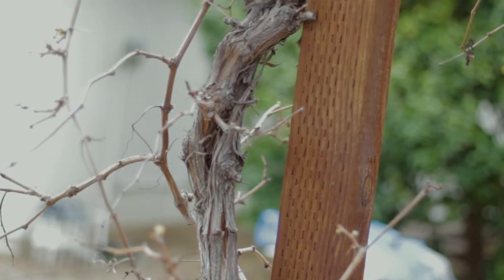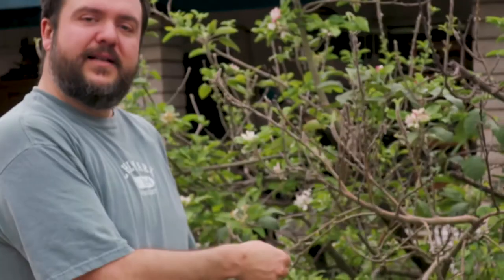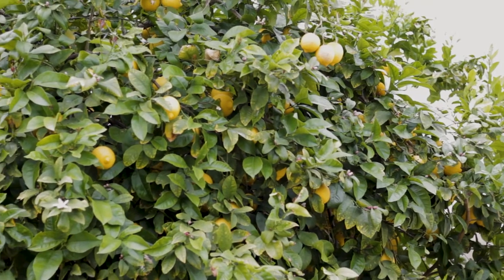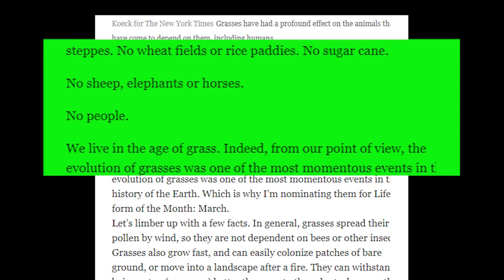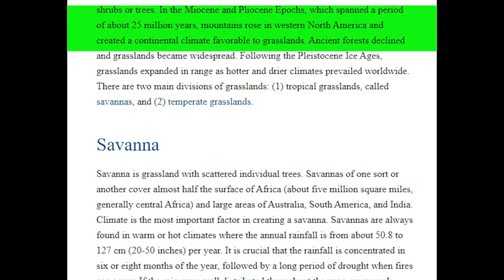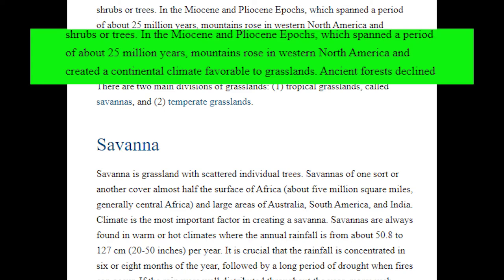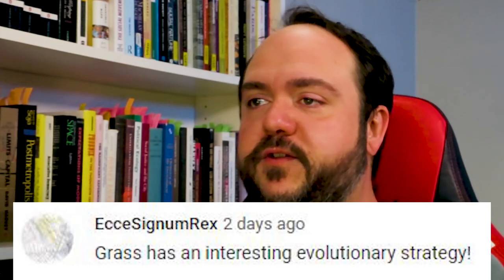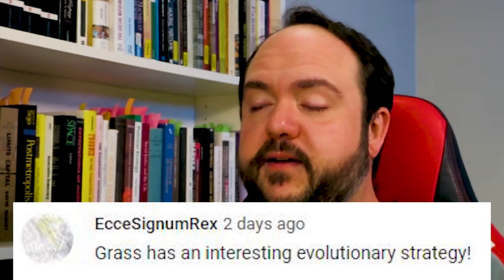Why is grass the topic of the Food Chronicler show?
I introduce some of the amazing fruit that will grow in the Sonoran desert. I then segway into the science behind the "Fire and Rainshadows" episode. And, I respond to comments.

Below are links to articles I drew inspiration from for the Fire and Rainshadows episode.